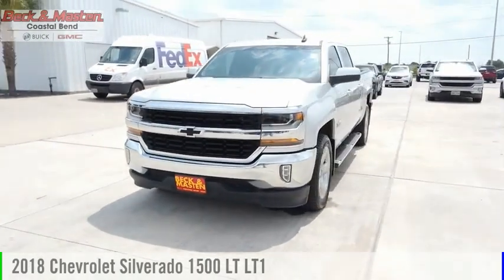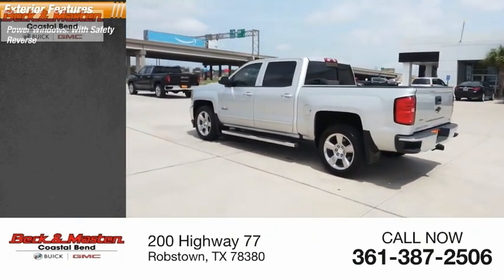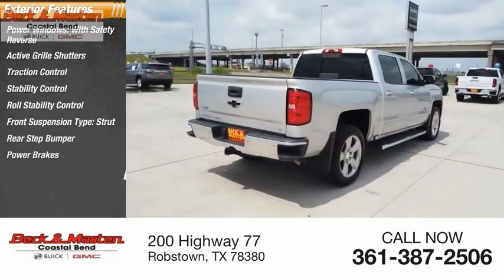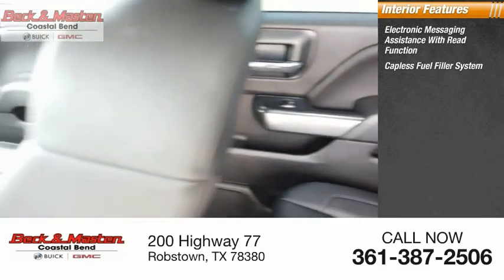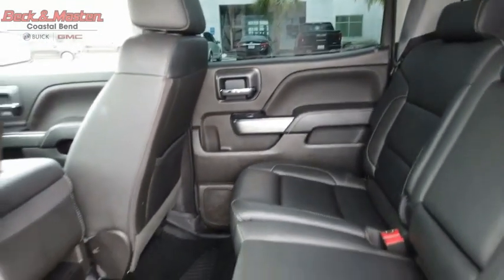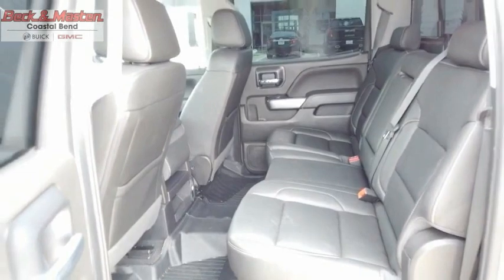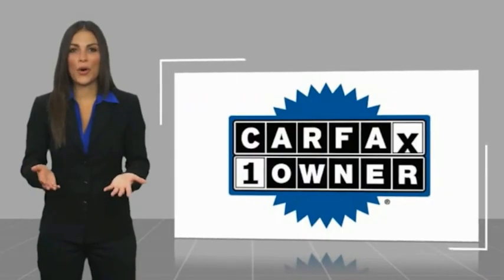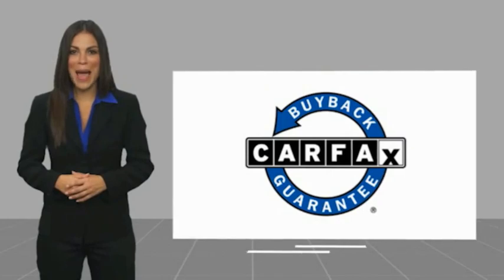2018 Chevrolet Silverado 1500 Z391367A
2018 Chevrolet Silverado 1500 LT